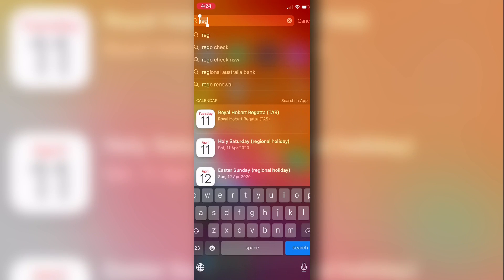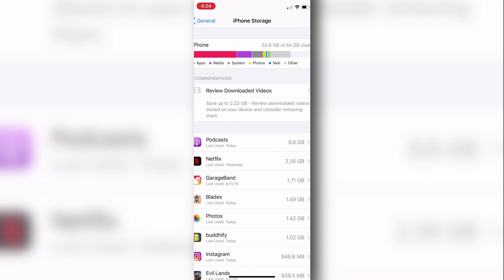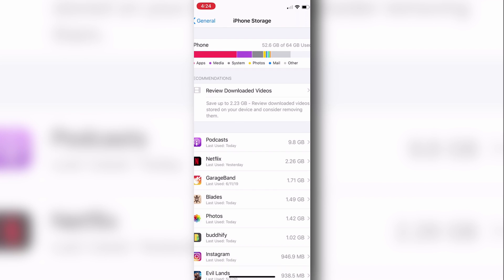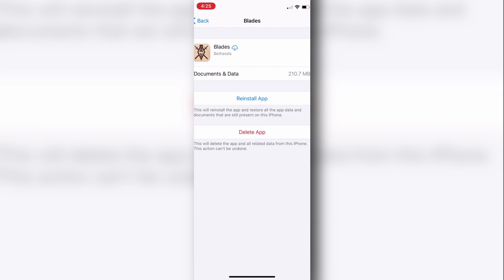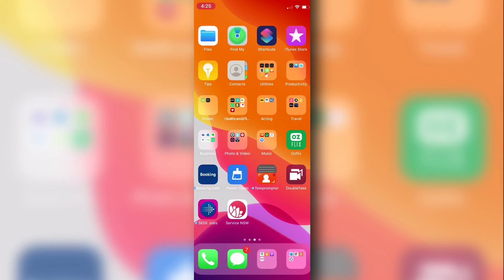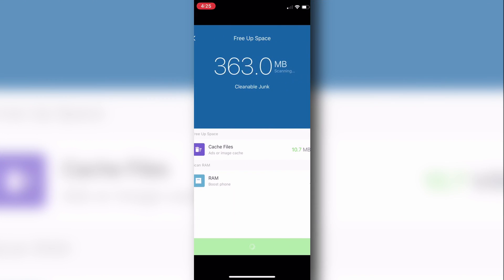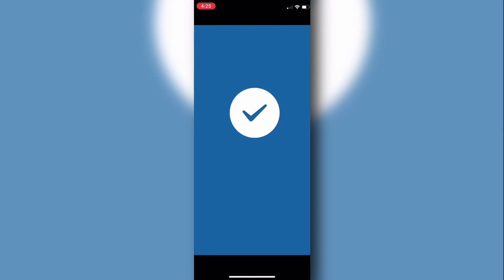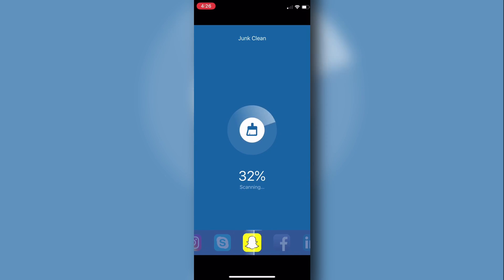Space saving trick for your mobile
Want to save space on your phone 📲 but not delete any apps? 🤔
In this short vid, I'll share a quick tip with you and a free app which I use to free up space and keep your phone running at optimal speed. Works on both iPhone and Andriod.
Questions? Please add below. 👍🏻👇🏻👇🏻